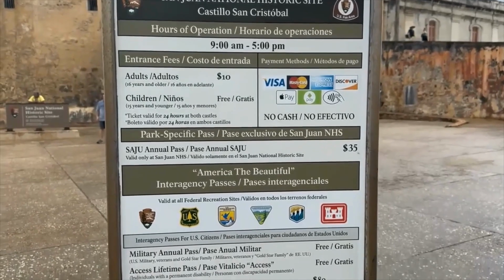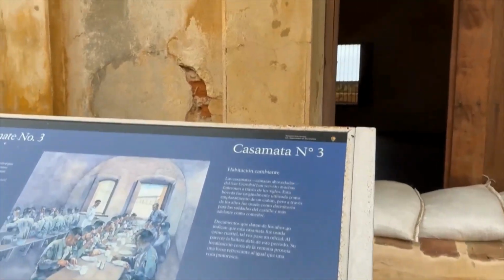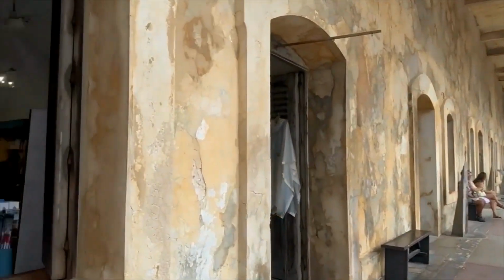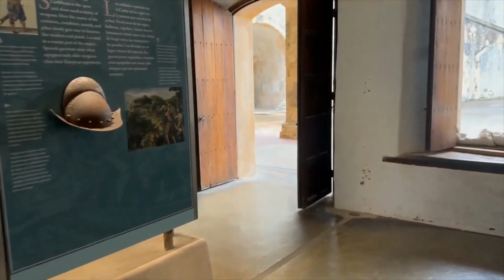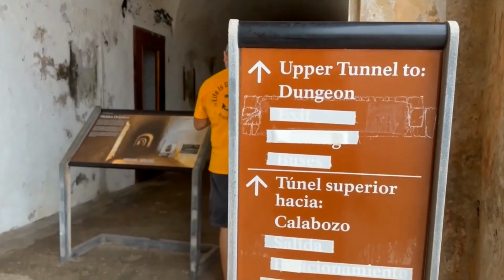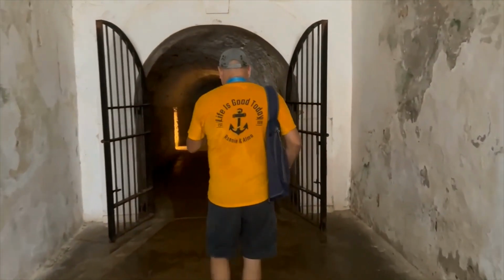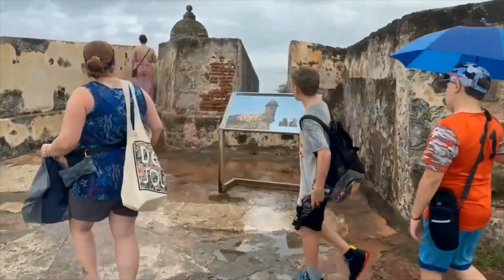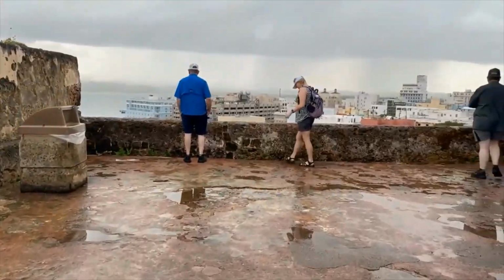Castillo San Cristobal Fort Tour 2023 - San Juan Puerto Rico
Come along as we tour Castillo San Cristobal Fort in San Juan Puerto Rico.

Wanna Contribute to the Channel?